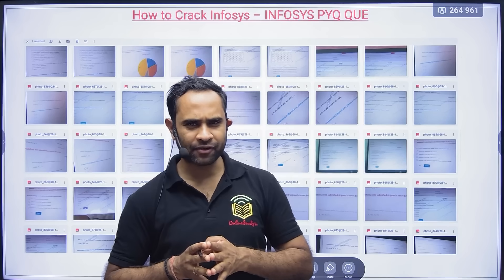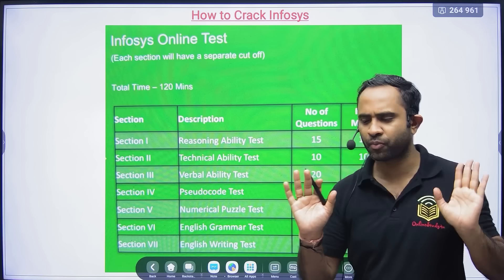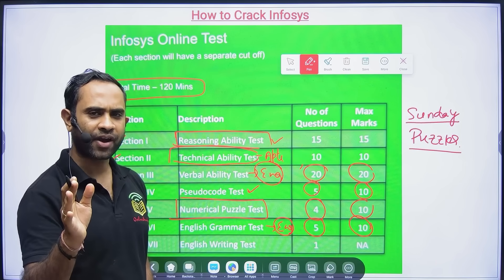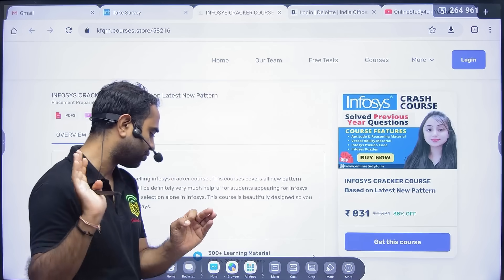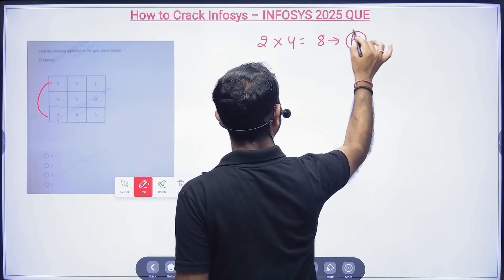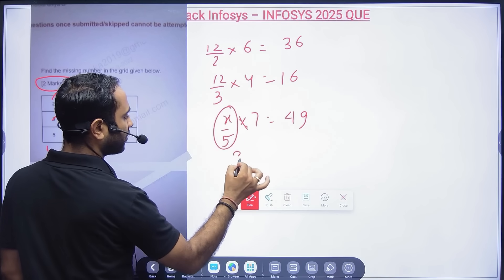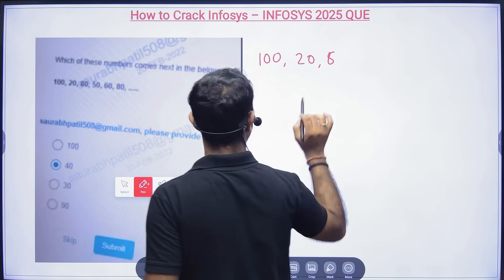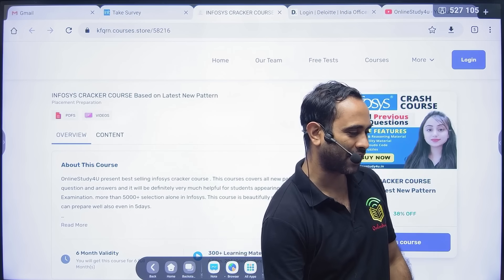How to crack Infosys | Infosys 2024 & 2025 Batch Hiring | System Engineer role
infosys hirng 2025,
infosys hiring 2025 batch,
infosys hiring process 2025,
infosys hiring freshers 2025,
infytq 2024,
infytq 2024 exam date,
infosys recruitment 2025 for freshers,
system engineer infosys hiring,
infosys selection process 2023,
infosys return to office,
infosys april 22 selection mail,
infosys system engineer hiring 2025,
infosys system engineer joining date,
infosys system engineer salary,
infosysoffcampus hiring 2025,
infosys off campus drive for 2023 batch,
infosys off campus drive for 2024 batch,
infosys off campus drive,
2023 hiring off campus,
off campus hiring 2023,
infytq 2025 exam date,
infosys april 22 selection mail offer letter,